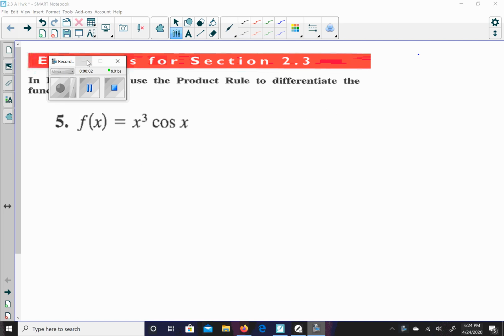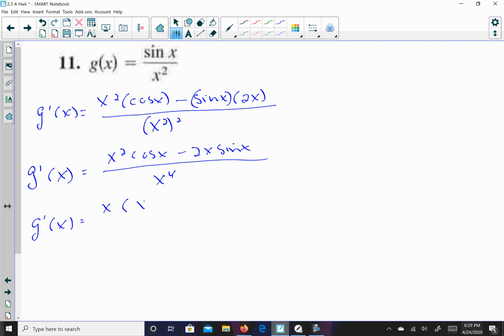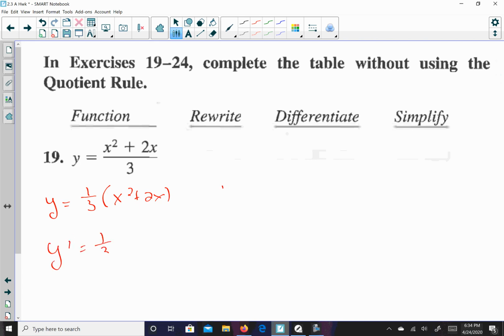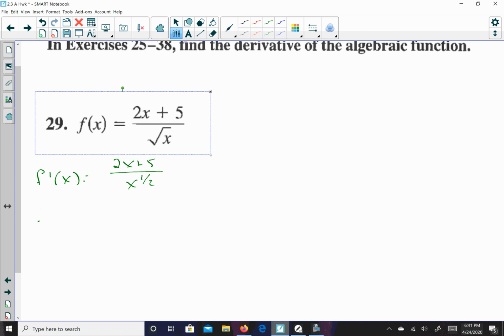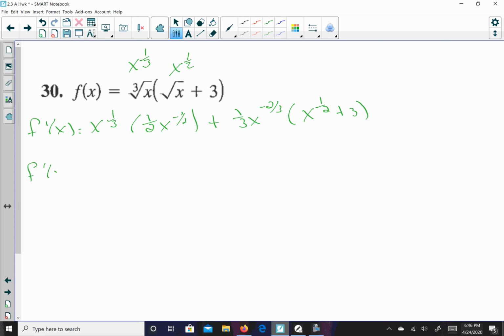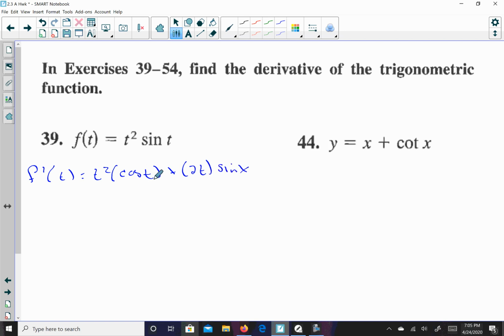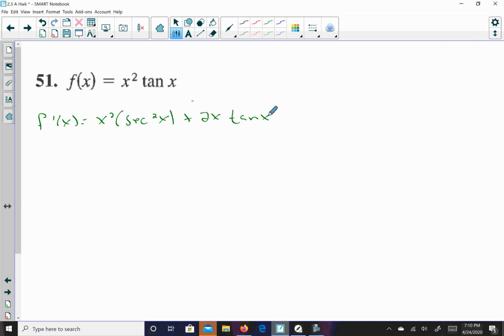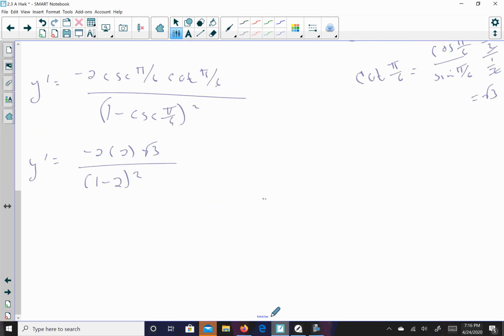2.3 Hwk A